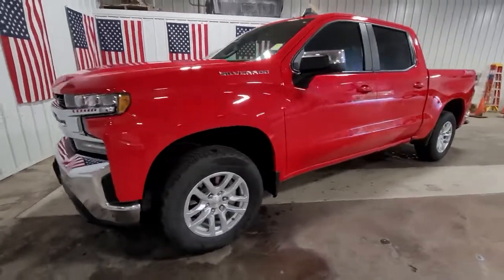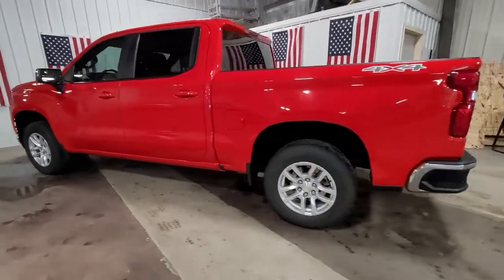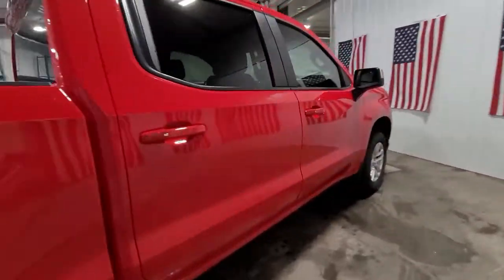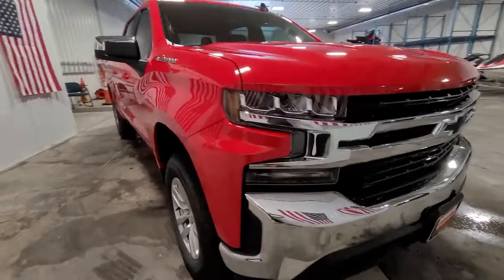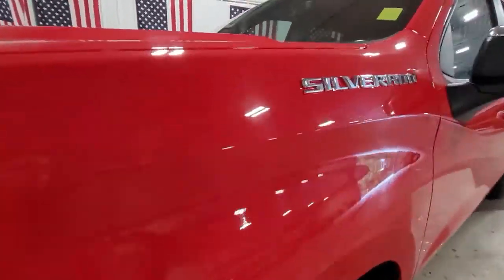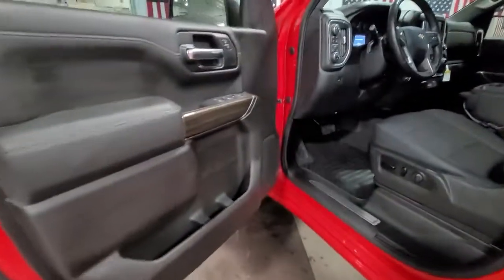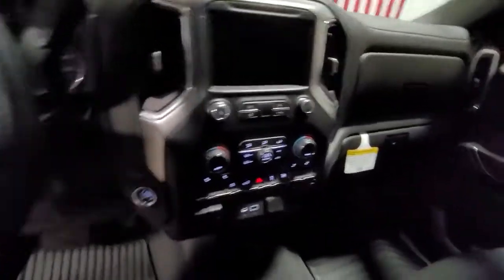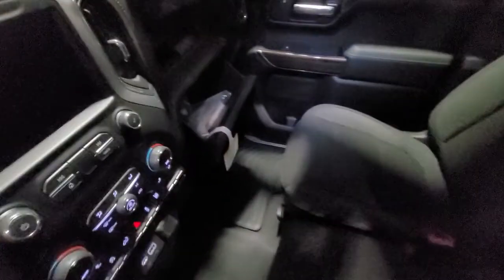2019 Chevrolet Silverado 1500 Wayzata, Buffalo, Waconia, Minnetonka, Rockford, MN P798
Red Hot Used 2019 Chevrolet Silverado 1500 available in Delano, Minnesota at Davis Chevrolet of Delano. Servicing the Wayzata, Buffalo, Waconia, Minnetonka, Rockford, MN area.
2019 Chevrolet Silverado 1500 LT - Stock#: P798 - VIN#: 3GCUYDEDXKG156171

LOCAL ONE OWNER TRADE, BLUETOOTH HANDS FREE, BACK UP CAMERA, HEATED SEATS, HEATED STEERING WHEEL, APPLE CARPLAY / ANDROID AUTO, TOW PACKAGE, REMOTE START, 8-Speed Automatic, 4WD, Black Cloth, 10-Way Power Driver Seat w/Lumbar, 12-Volt Rear Auxiliary Power Outlet, 170 Amp Alternator, 2 USB Ports (First Row), 220 Amps Alternator, 3.23 Rear Axle Ratio, 4.2' Diagonal Color Display Driver Info Center, 40/20/40 Front Split Bench Seat, 40/20/40 Front Split-Bench Seat, 4-Way Manual Driver Seat Adjuster, 4-Wheel Disc Brakes, 6 Speakers, ABS brakes, All-Star Edition, AM/FM radio: SiriusXM, Apple CarPlay/Android Auto, Auxiliary External Transmission Oil Cooler, Bluetooth For Phone, Brake assist, Bumpers: chrome, Chevrolet Connected Access, Chevrolet w/4G LTE, Chrome Grille, Chrome Mirror Caps, Cloth Seat Trim, Color-Keyed Carpeting Floor Covering, Compass, Convenience Package, Deep-Tinted Glass, Delay-off headlights, Driver door bin, Driver vanity mirror, Dual front impact airbags, Dual front side impact airbags, Dual-Zone Automatic Climate Control, Electric Rear-Window Defogger, Electrical Lock Control Steering Column, Electronic Cruise Control, Electronic Stability Control, External Engine Oil Cooler, EZ Lift Power Lock & Release Tailgate, Front anti-roll bar, Front Center Armrest w/Storage, Front Frame-Mounted Black Recovery Hooks, Front License Plate Kit, Front reading lights, Front Rubberized Vinyl Floor Mats, Front wheel independent suspension, Fully automatic headlights, Heated door mirrors, Heated Driver & Front Passenger Seats, Heated Steering Wheel, Heavy-Duty Rear Locking Differential, Hitch Guidance, Illuminated entry, Keyless Open & Start, Leather Wrapped Steering Wheel, LED Cargo Area Lighting, Locking Tailgate, Low tire pressure warning, Manual Tilt Wheel Steering Column, Manual Tilt/Telescoping Steering Column, Occupant sensing airbag, OnStar & Chevrolet Connected Services Capable, Outside temperature display, Overhead airbag, Overhead console, Passenger door bin, Passenger vanity mirror, Power Door Locks, Power Front Windows w/Driver Express Up/Down, Power Front Windows w/Passenger Express Down, Power Rear Windows w/Express Down, Power steering, Power windows, Preferred Equipment Group 1LT, Premium audio system: Chevrolet Infotainment System 3, Radio data system, Radio: Chevrolet Infotainment 3 System, Rear 60/40 Folding Bench Seat (Folds Up), Rear Dual USB Charging-Only Ports, Rear reading lights, Rear Rubberized-Vinyl Floor Mats, Rear Vision Camera, Remote Keyless Entry, Remote keyless entry, Remote Vehicle Starter System, Single-Zone Manual/Semi-Automatic Air Conditioning, Speed control, Speed-sensing steering, Split folding rear seat, Steering Wheel Audio Controls, Steering wheel mounted audio controls, Tachometer, Theft Deterrent System (Unauthorized Entry), Tilt steering wheel, Traction control, Trailering Package, Trip computer, Urethane Steering Wheel, Variably intermittent wipers, Voltmeter, Wheels: 18' x 8.5' Bright Silver Painted Aluminum. Odometer is 5134 miles below market average! Red Hot 2019 Chevrolet Silverado 1500 LT 4WD 8-Speed Automatic EcoTec3 5.3L V8
GVWR  7100 LBS. (3221 KG),DIFFERENTIAL  HEAVY-DUTY LOCKING REAR,STEERING COLUMN  MANUAL TILT AND TELESCOPING,REMOTE VEHICLE STARTER SYSTEM,ALL-STAR EDITION  includes (PCL) Convenience Package  (G80) locking rear differential and (Z82) Trailering Package,TIRE  SPARE 265/70R17SL ALL-SEASON  BLACKWALL,SEAT ADJUSTER  DRIVER 10-WAY POWER INCLUDING LUMBAR,CONVENIENCE PACKAGE  includes (CJ2) dual-zone automatic climate control  (A2X) 10-way power driver seat including power lumbar  (KA1) heated driver and passenger seats  (KI3) heated steering wheel  (N37) manual tilt/telescoping steering column and (USS) 2 charge-only USB ports for second row  (C49) rear-window defogger  (KPA) auxiliary power outlet  (ATH) Keyless Open and Start  (NP5) leather-wrapped steering wheel  (N06) steering column lock  (BTV) Remote Start  (UTJ) content theft alarm  (AZ3) front 40/20/40 split-bench with underseat storage  (QT5) EZ Lift power lock and release tailgate and (UF2) bed LED cargo area lighting,DEFOGGER  REAR-WINDOW ELECTRIC,COOLING  EXTER